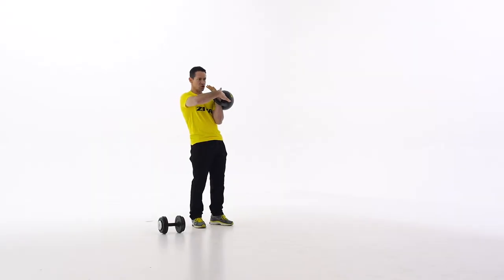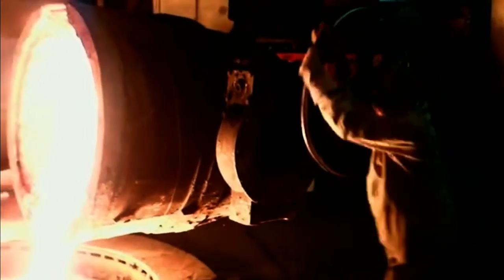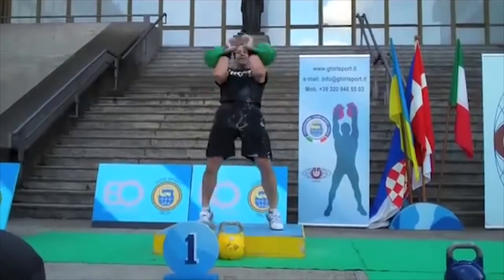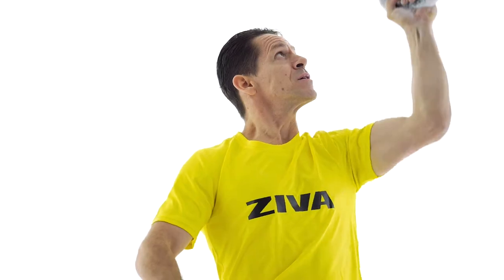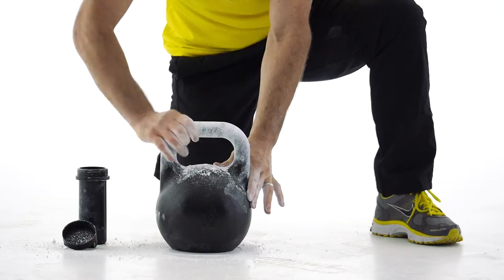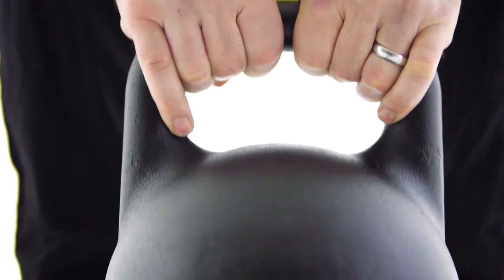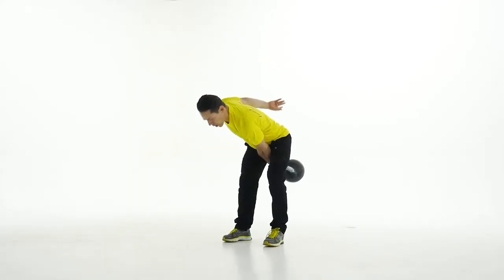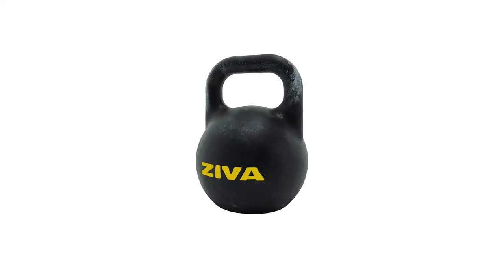Up Close with Steve Cotter: His Signature Sport Kettlebell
An up-close glimpse into Steve's best-in-class Signature Sport Kettlebells